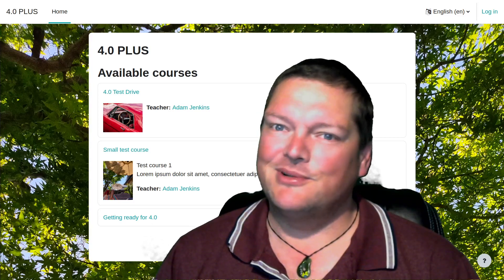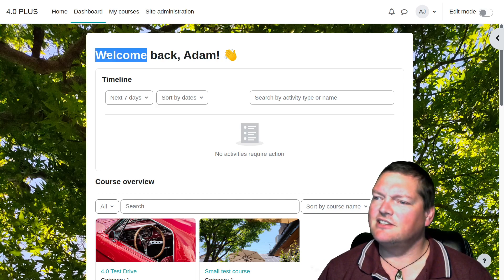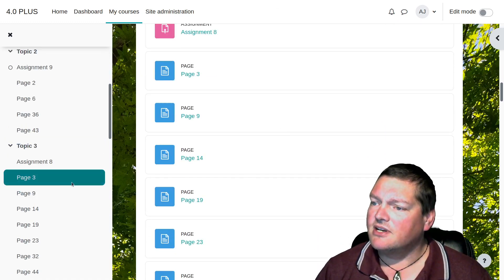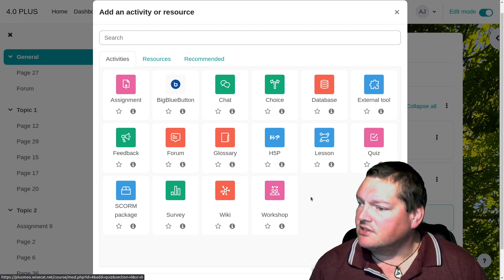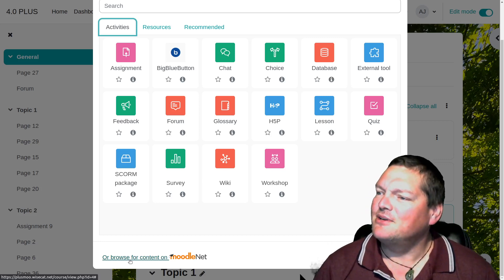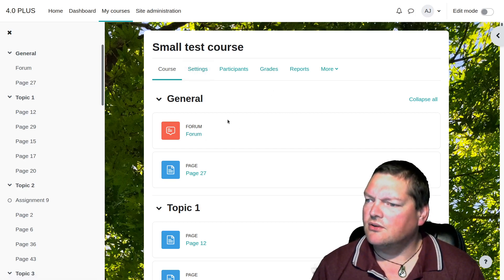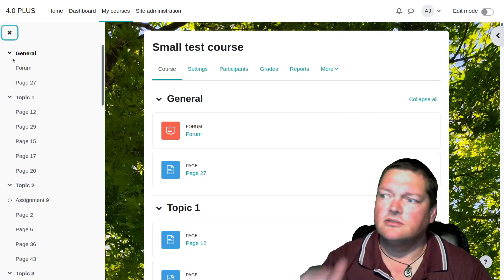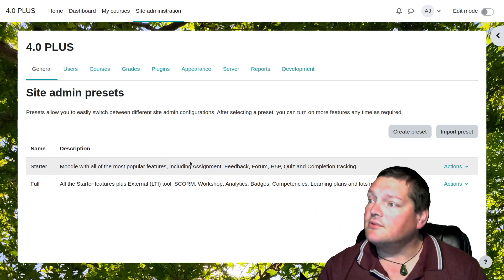Moodle 4.0 first look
A preview of the Moodle to come, I take a look at the Beta release of Moodle 4.0 and describe some of the interface changes and new features that have me very excited about this next iteration of Moodle.

Moodle 4.0 is scheduled to be released in the week of April 18th, so this is not yet production ready, but the new UI is so much cleaner and more intuitive, I just couldn't wait to take a look inside.